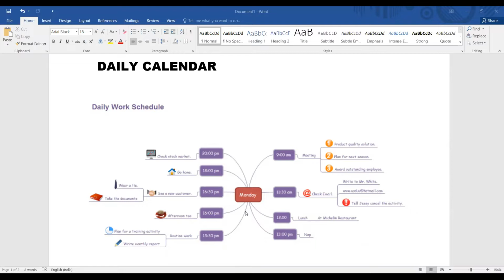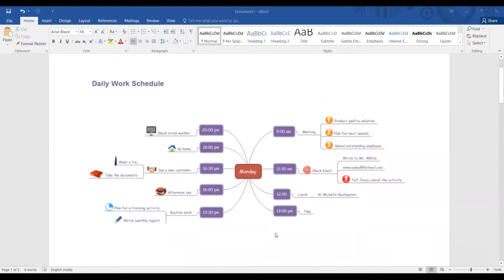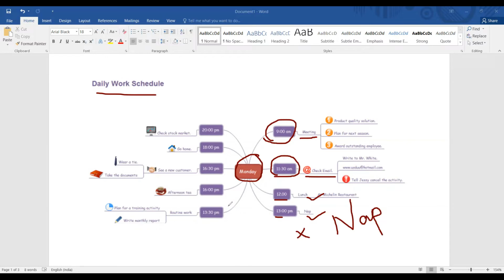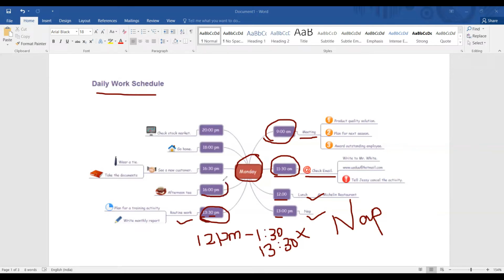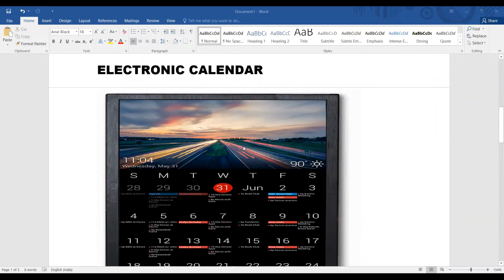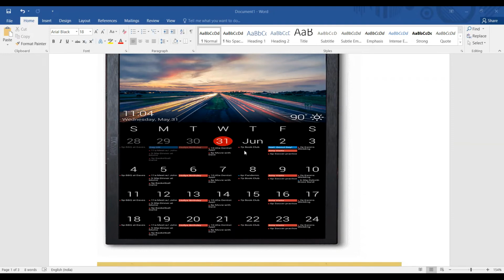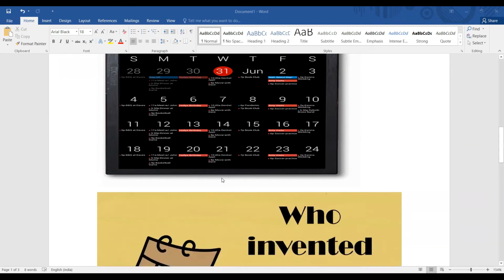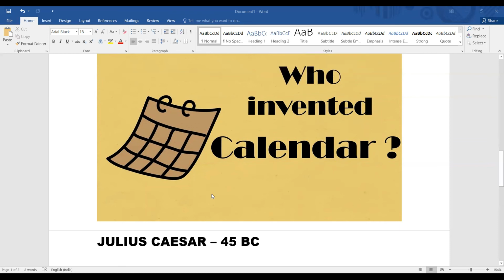Daily calendar | Grade 3 | Social Science | Concept Video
1000StepsSriShakthi Video No.696 | Daily calendar

1000Steps is an initiative by Sri Shakthi International School to present 1000 Hands-On activity Videos over the next 40 weeks on social media platforms. Each day you can expect 4 videos at the following timings : 11:00 am, 6:00 pm, 7:00 pm, 8:00 pm on our Facebook pages, YouTube Channels and Instagram accounts. The initiative will run from 19th July 2021 to 19th April 2022. One can expect videos to be in the genre of Morning  Assembly, Concept Activities, Interesting Experiments, Arts and Sports Integration, Speech Projects, Celebrations, Achievements, Flagship Events, Expert Sessions, Career Conclaves and even Olympics 2021 Reviews.